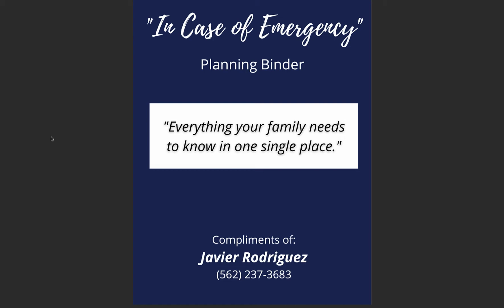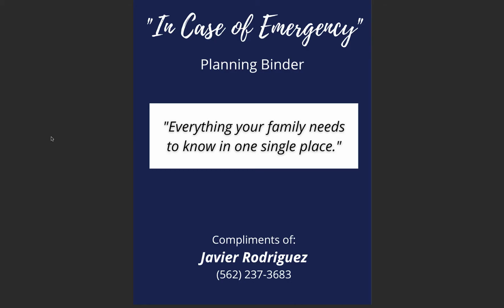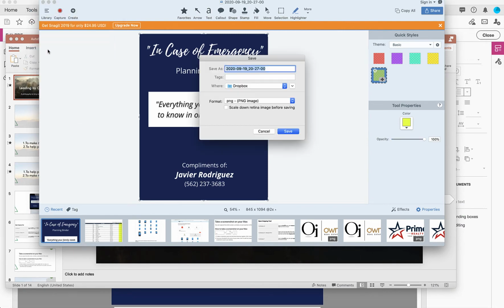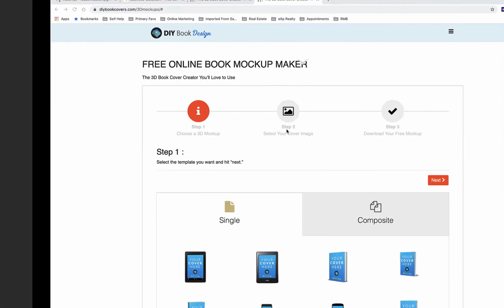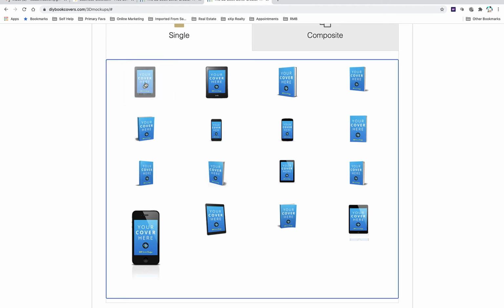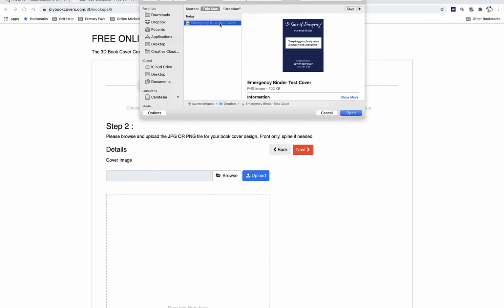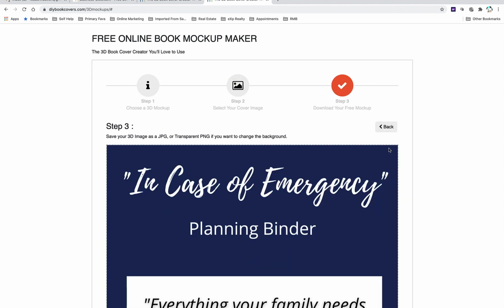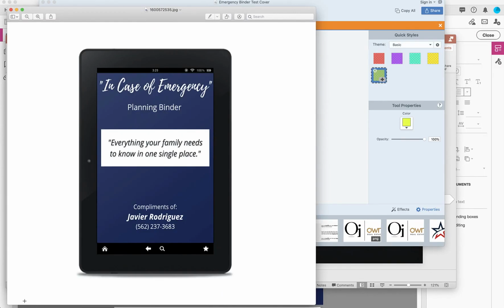'How to Create a Mockup of Your Emergency Planning Binder' tutorial